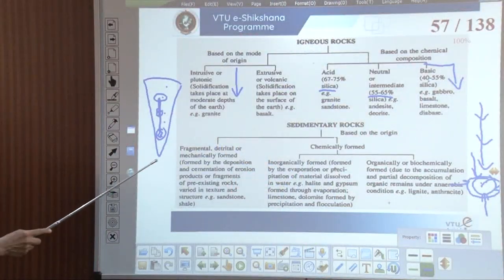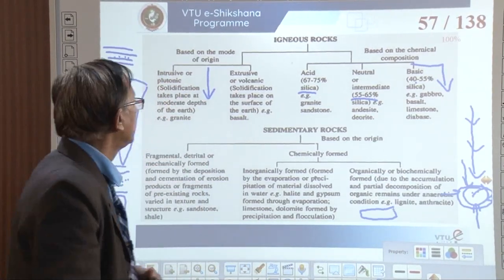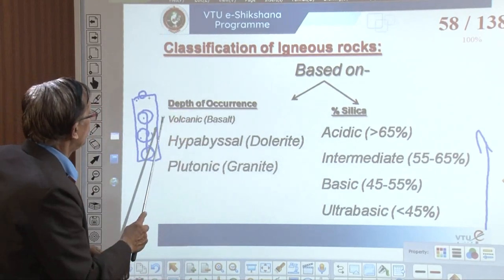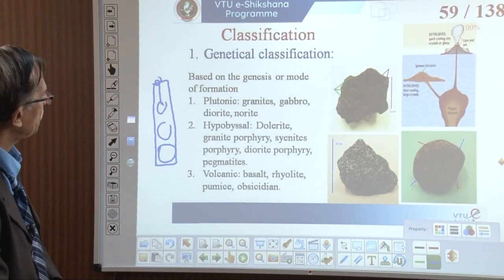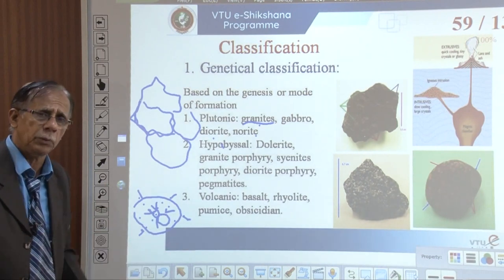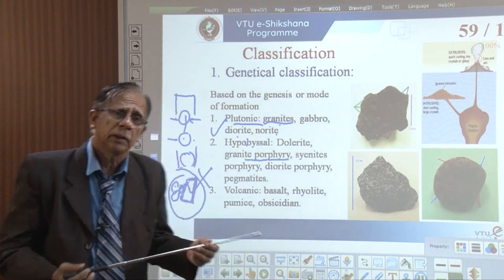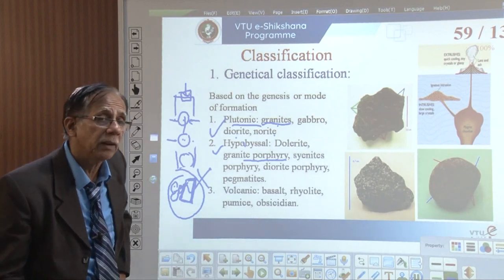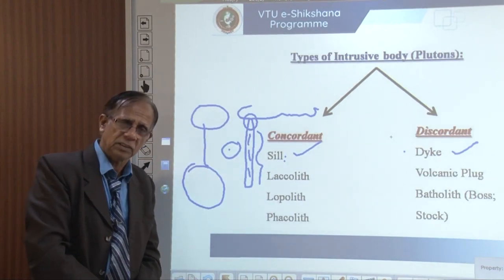Module 2 - Lecture 6